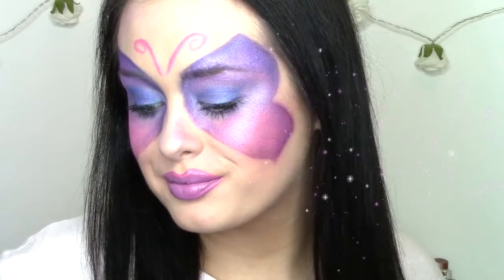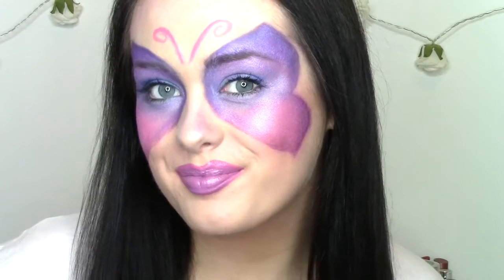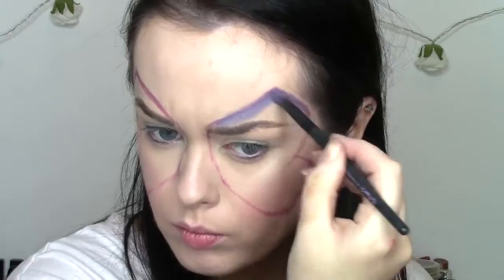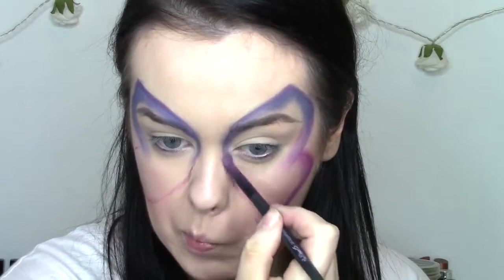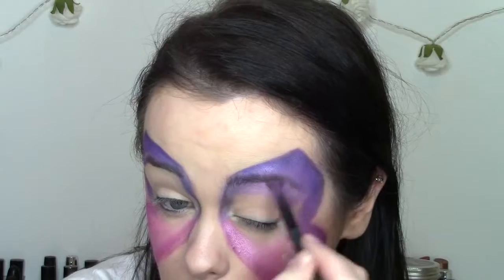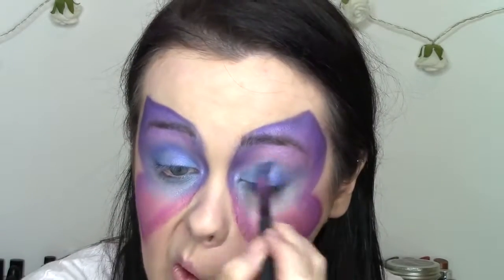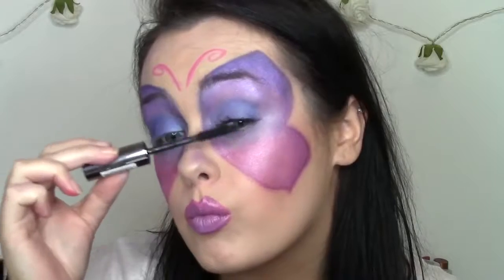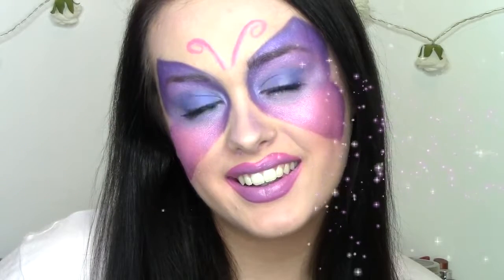Butterfly Makeup Tutorial Quick and Easy 2018